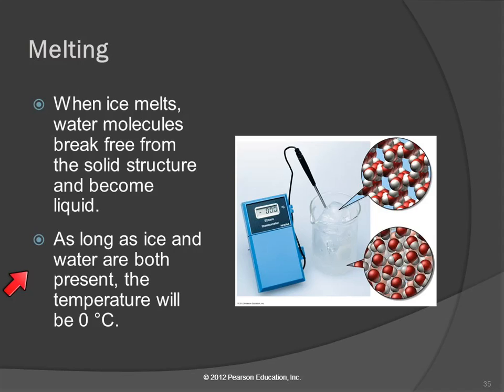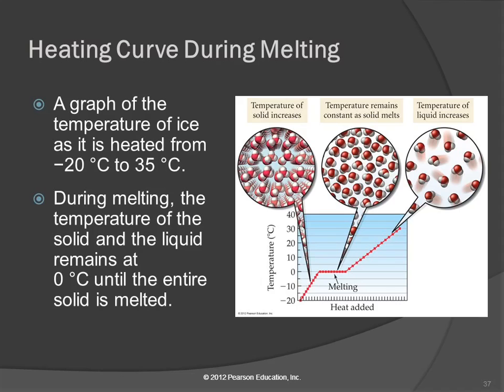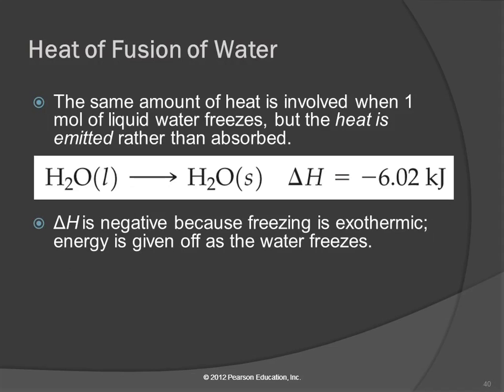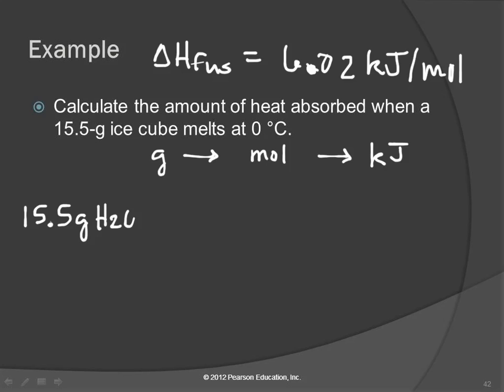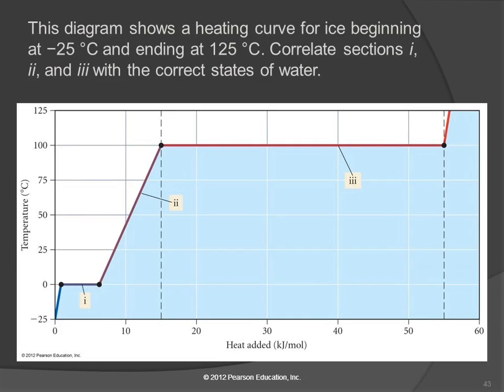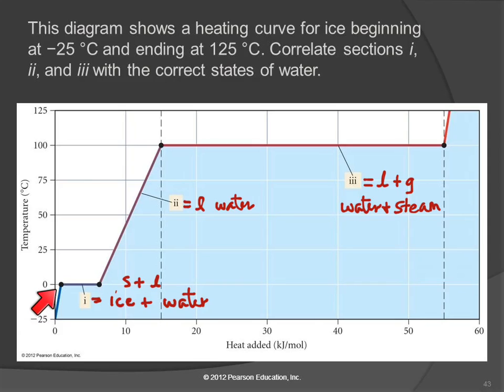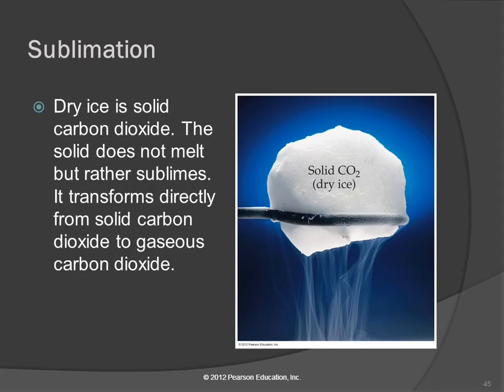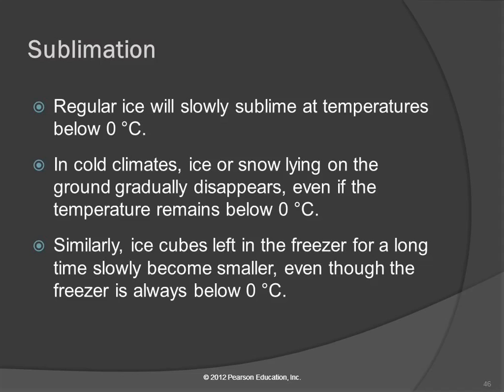3A 12.5 Melting, Freezing and Sublimation